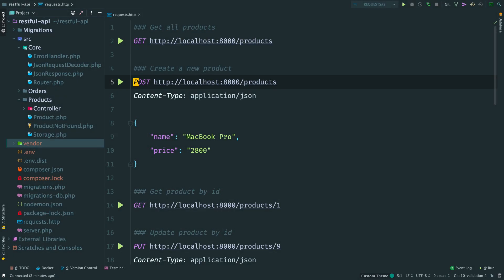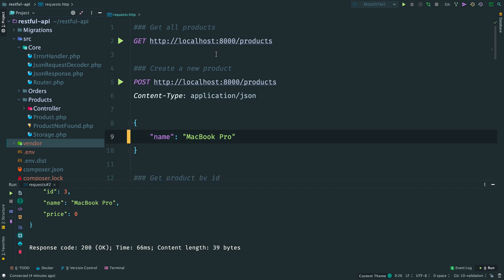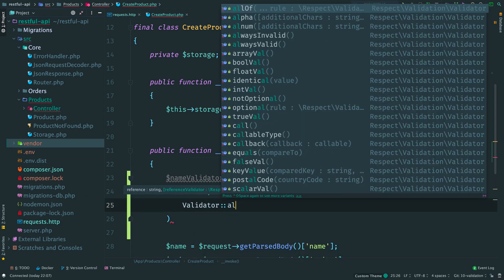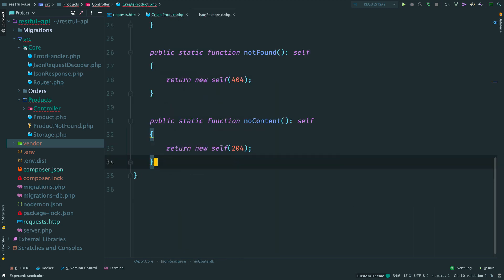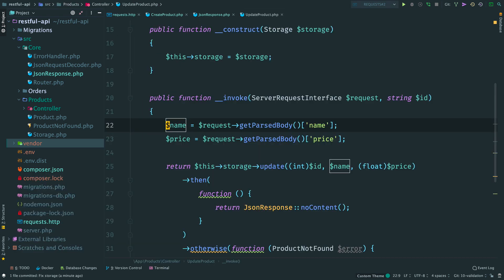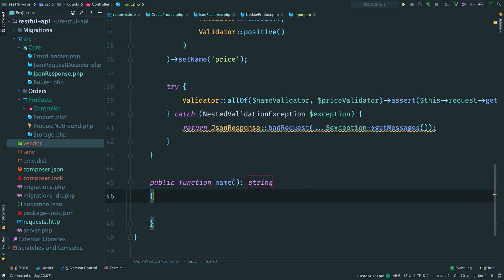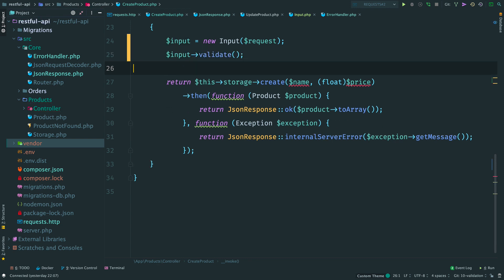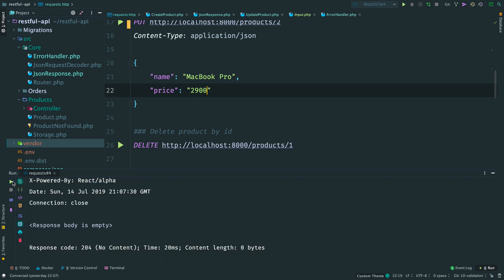Request Validation | Creating a RESTful API with ReactPHP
Let's ensure that only right data makes it into the database.